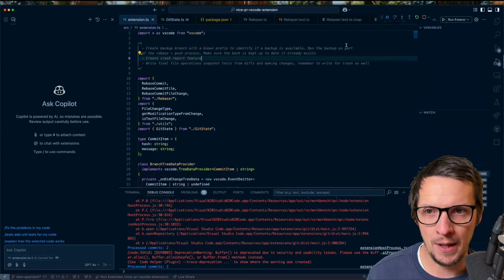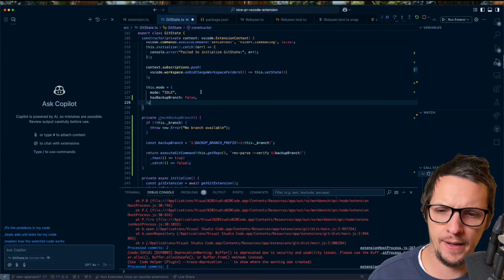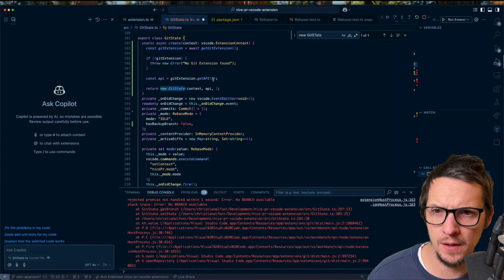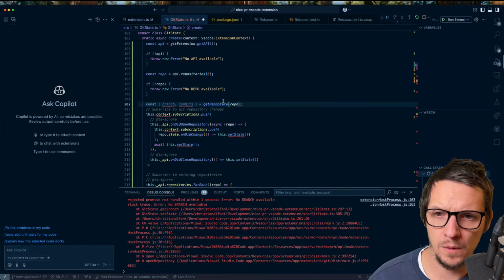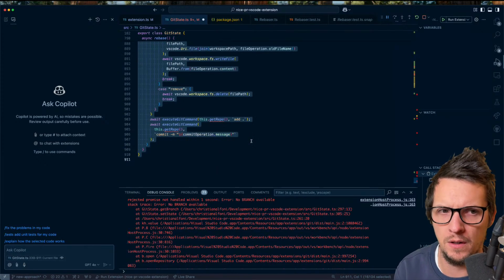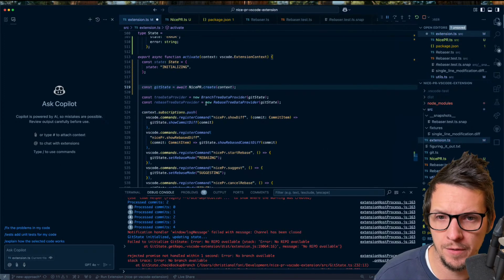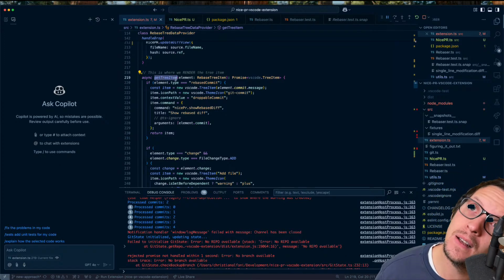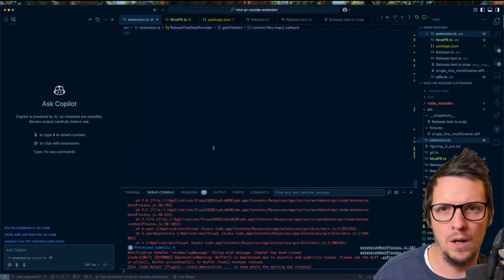Nice PR VSCode Extension - Prepping alpha version